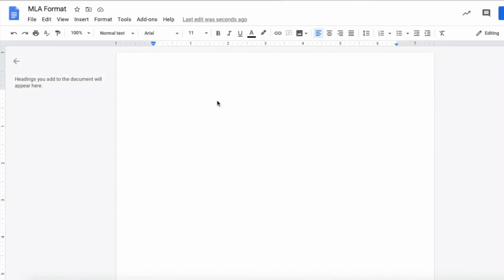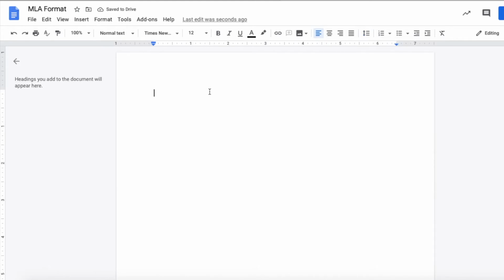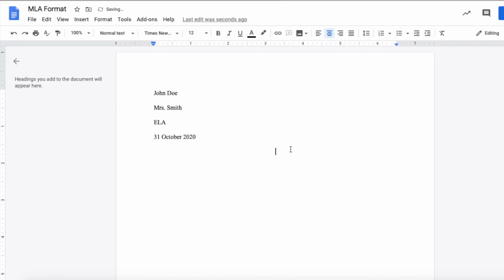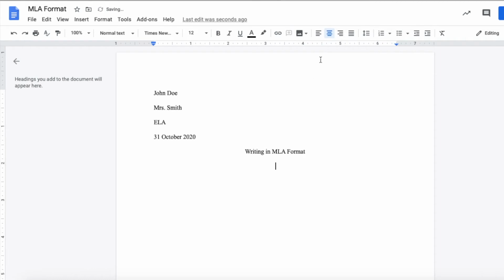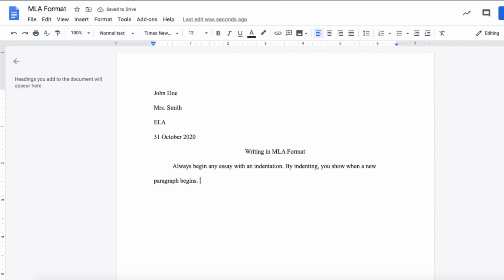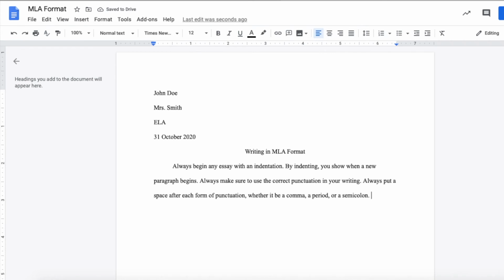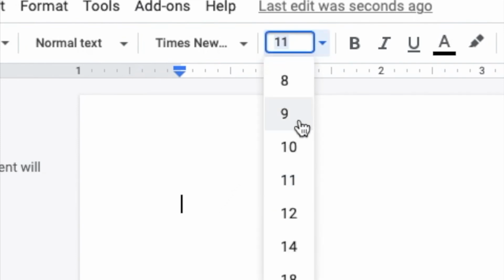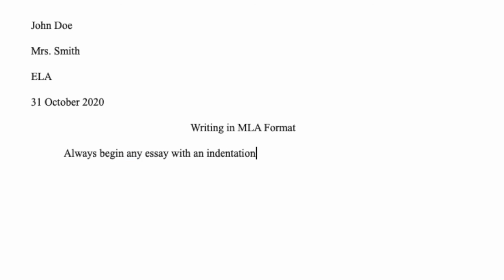How to begin an MLA Essay